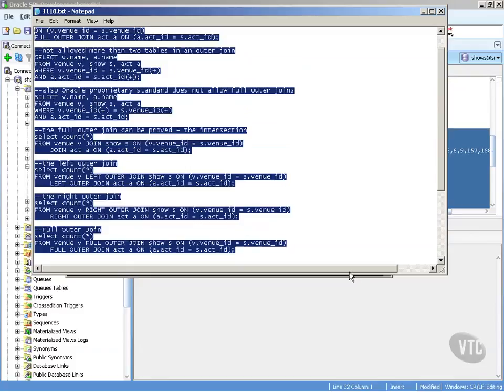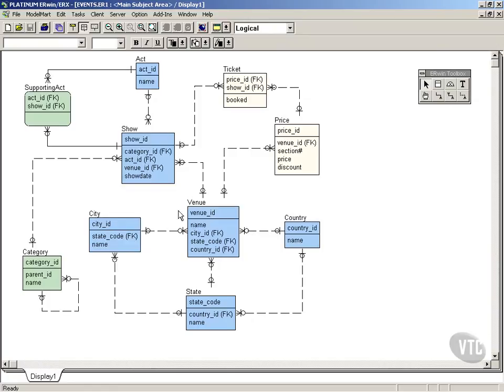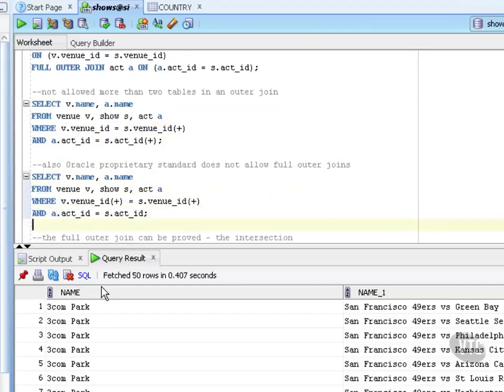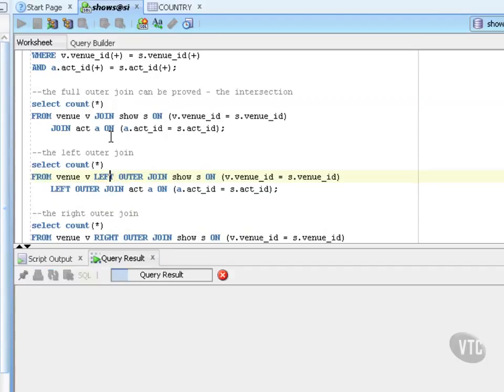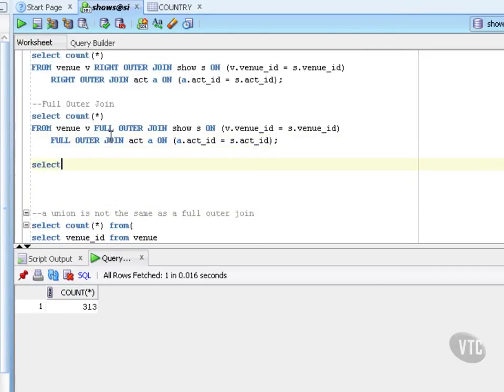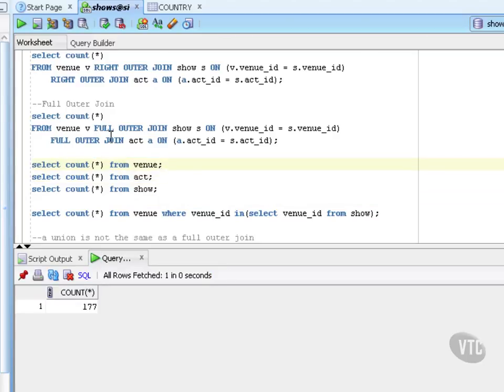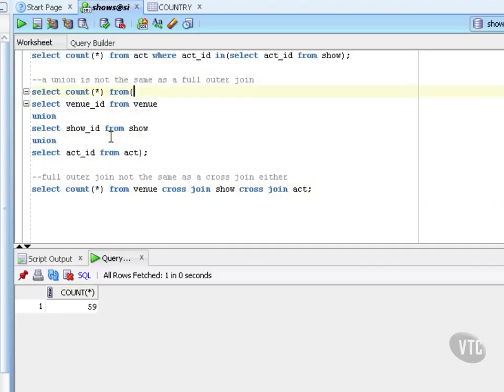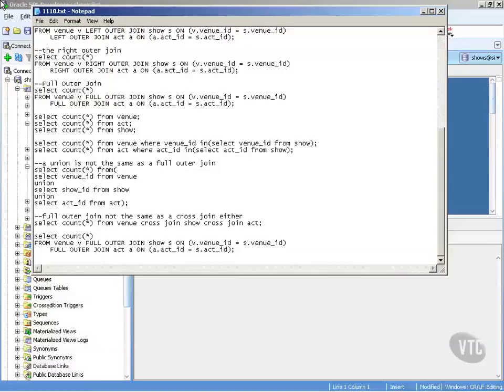117 Full Outer Join